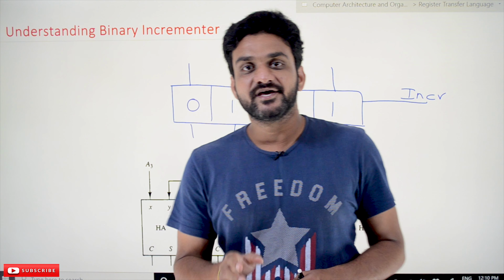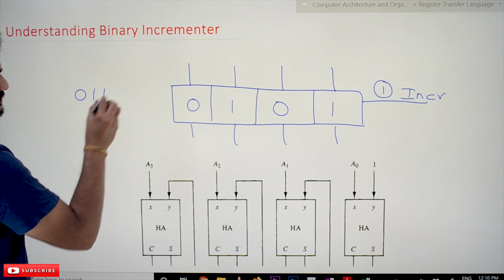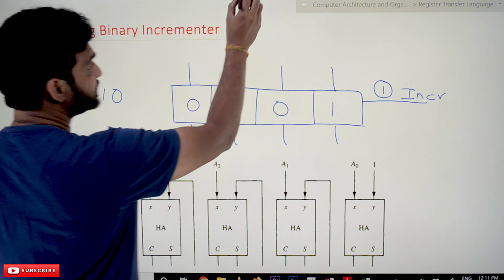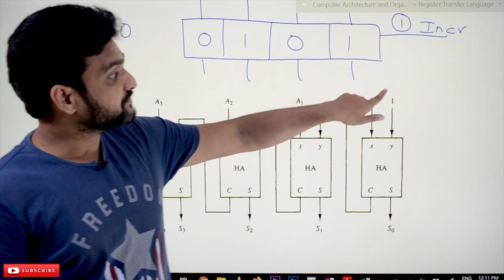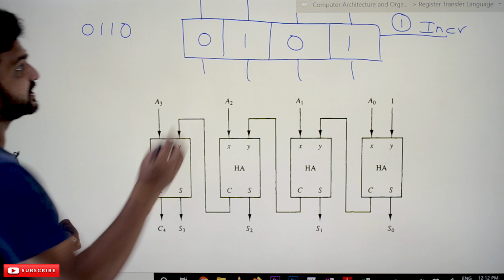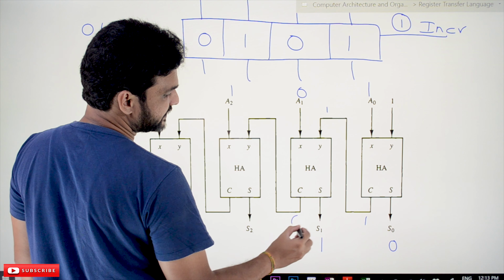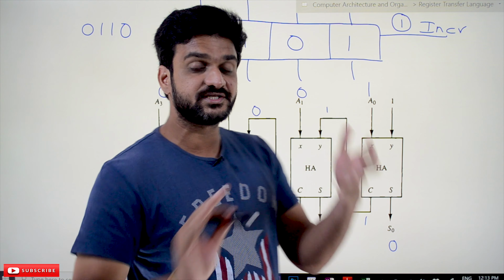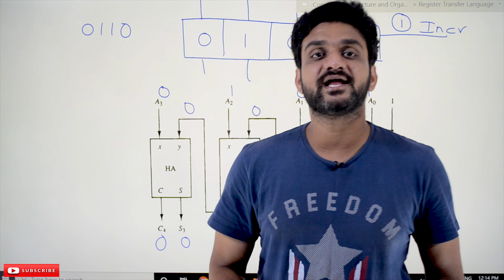Understanding Binary Incrementer || Lesson 7 || Computer Organization || Learning Monkey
Here we will have Understanding Binary Incrementer
The binary increment is a circuit used in the register to increment the vale stored in it.